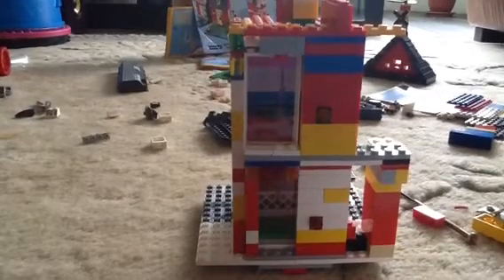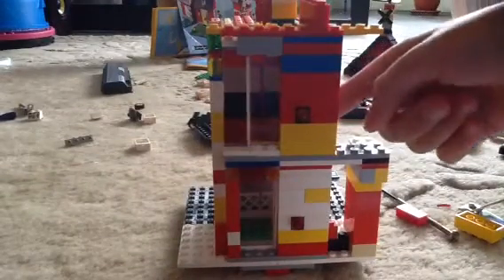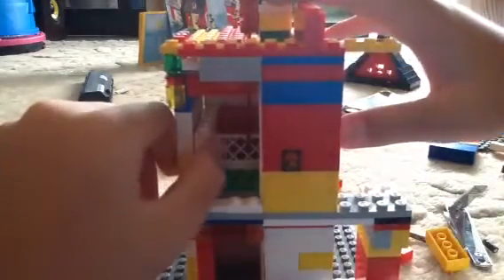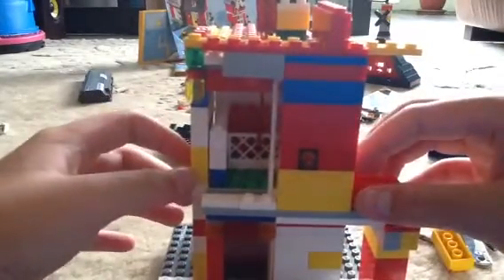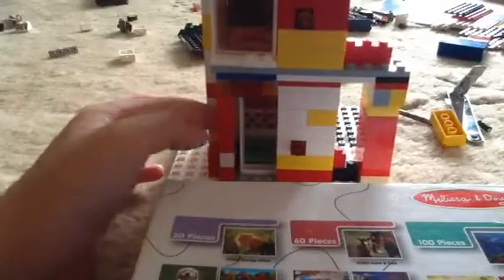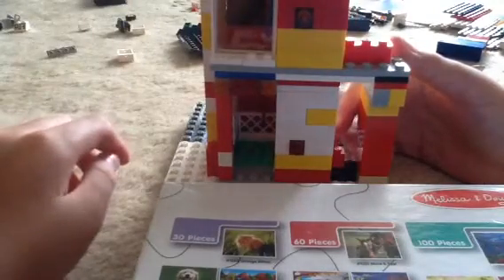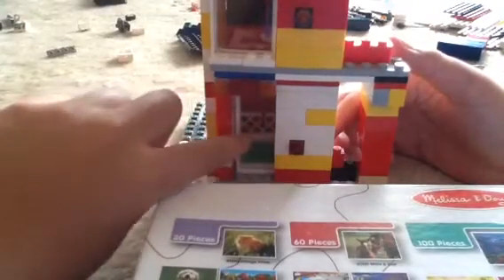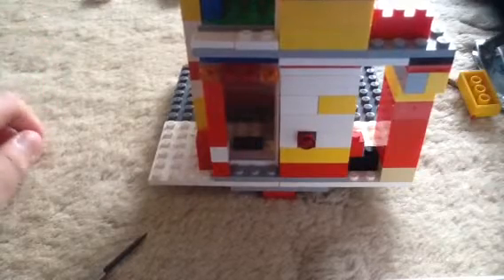Lego Traction Elevator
It is ThyssenKrupp traction.Brand:ThyssenKrupp.Speed:200-300 LEGO fpm.Fixtures:LEGO.Propulsion:Traction.Cab:Green LEGO floor, without roof or lighting, white/red/blue walls in random pattern.Motor:Geared AC motor.Horsepower:?Door: Single speed,single slide,no inner door.Door Safety:Sensors.Classic Leveling:On/Off switch,amount of classic leveling controllable.DT rating=1.Bouncy Ride